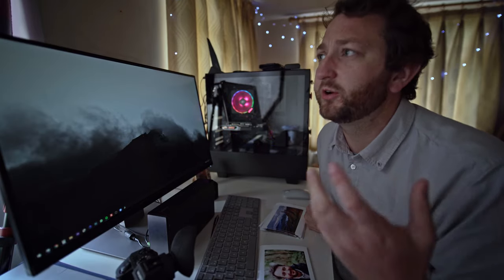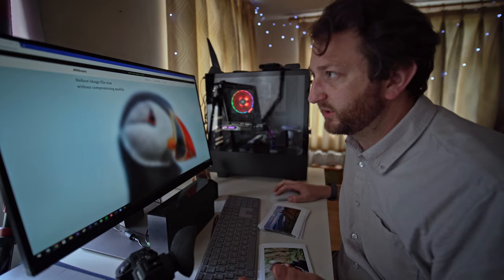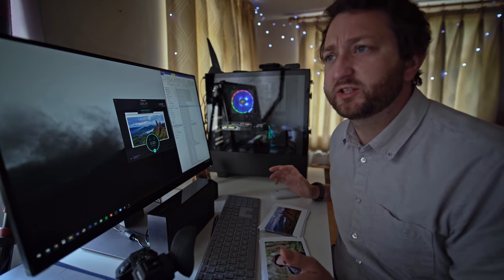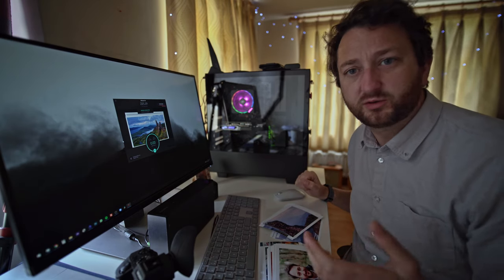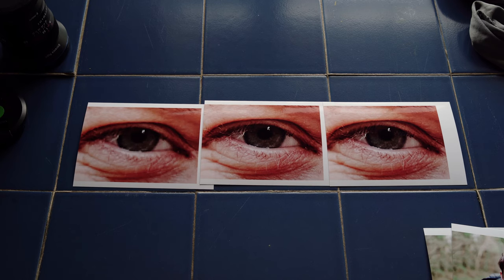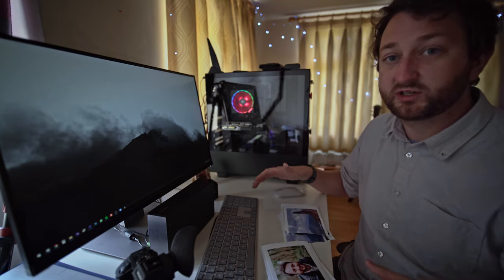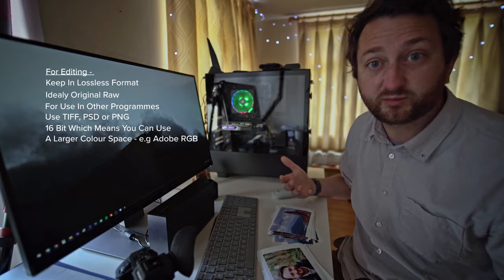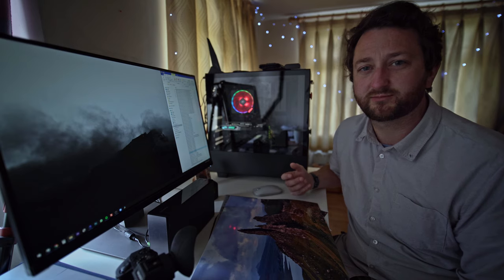The Best Jpeg Export Settings For High Quality Images - Capture One, Lightroom, Photoshop & JpegMini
TimeStamps To Different Parts Of The Video

Recommended Best Jpeg Export Settings

FOR EDITING
Lossless Format. 16 bit, Colour space. - RAW or TIFF,PSD

Conversion outside of RAW brings no benefit in file sizes, if anything they're larger.
Capture One can package your edits with the RAW file in a format it calls EIP.

A reason to change formats comes to editing outside of your original RAW editing software. Most of the time it would be to take the image into Photoshop for further refined editing.
In these cases we want to use a format that is compatible and retains as much information as possible, if all of it.

FOR JPEG EXPORT

Higher Pixel Count Beats Quality Setting.

For Screen use - Social media, web etc.

Jpeg sRBG 8 BIT 2000px
0% Quality (CP1)
30-40% Quality (LR & PS)
- will work for most screen needs.

For Screen use - When constrained by pixel dimensions

Jpeg sRGB 8 BIt @ 50% Quality (CP1)
60-70% Quality (LR & PS)

For Print

Preferable to print from RAW or TIFF
OR Best Quality Jpeg You Have

For Archiving

For large number of photos (wedding)

Jpeg sRGB 8 BIT Full Resolution
70% Quality (CP1)
70-80% Quality (LR & PS)
- Best Quality to Files Size Sweet Spot.(Matches quality and ability of Jpeg Mini from this point)

For Few images (Landscape)

TIFF sRGB 8 BIT Full Resolution Or
Jpeg sRGB 8 BIT Full Resolution @ 100% Quality - If You Wish To Save Some Space

In my Kit Bag:

Cameras
Sony A7riii
Sony A7iii

Lenses
Sigma 100-200 F5-6.3 Canon Mount
Sigma 70-200 F2.8 Canon Mount
Sigma 24-105 F4 Canon Mount
Sigma MC-11 Adapter Canon to Sony

Accessories
Nisi Filters Pro Kit

Nya Evo Fjord 36 Camera Bag

My Vlog Setup:

Subzero SZW-100L Wireless Lav Mic

Camping Equipment

Tent- Alpkit Ordos 2
Sleeping bag - Alpkit Pipedream 200
Duvet Quilt - Alpkit Cloud Cover
Bivvy Bag - Alpkit Hunka
Sleeping Mat - Seatosummit Comfort Plus
Pillow - Seatosummit Aeros Premium
Bladder -
Pots - Oex Sola-X Cookset
Food - Firepot Meals
Backpack - Osprey Atmos 65AG